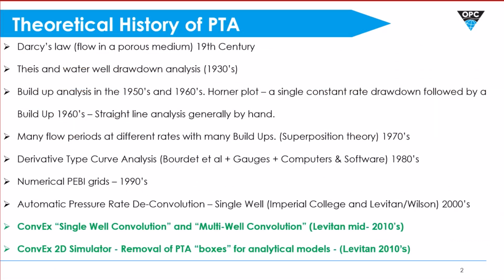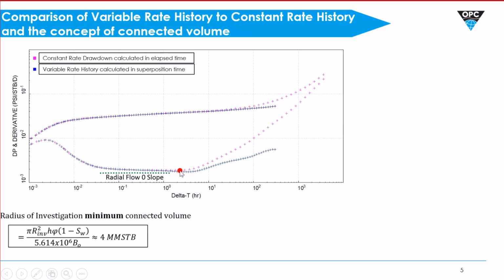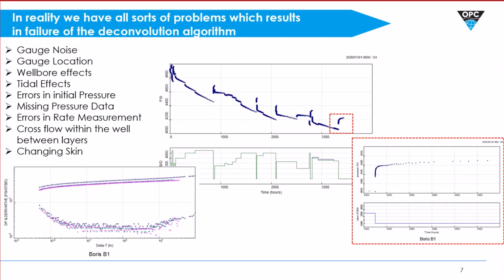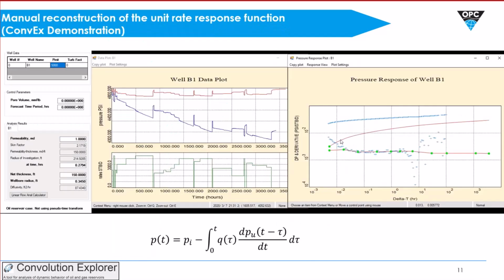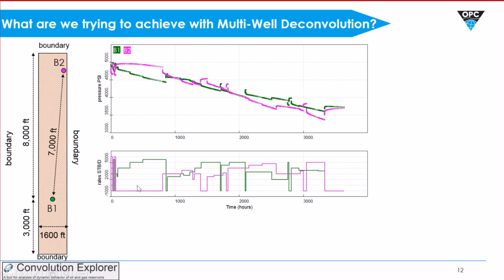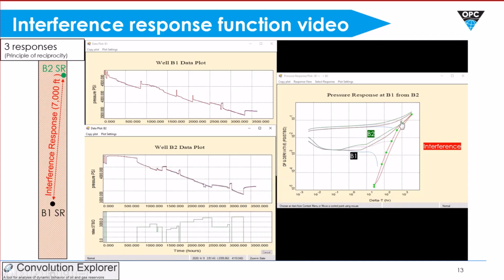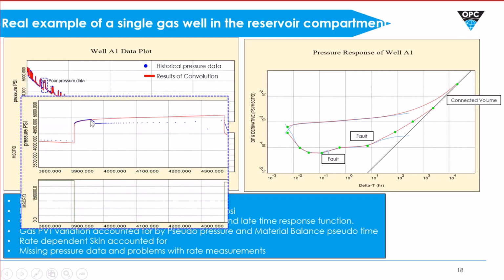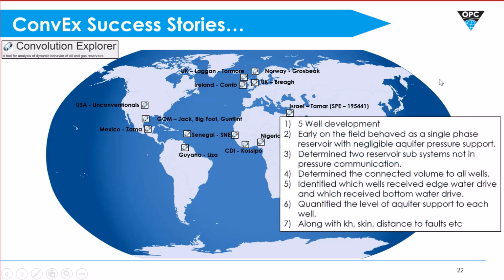ConvEx: the next step in Pressure Transient Analysis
A presentation about the new technology ConvEx by Alex Thatcher, Reservoir Engineer. The focus is on the multi-well deconvolution capability and the 2D reservoir simulator in ConvEx.
The PTA "boxes" are no longer needed for analytical models!